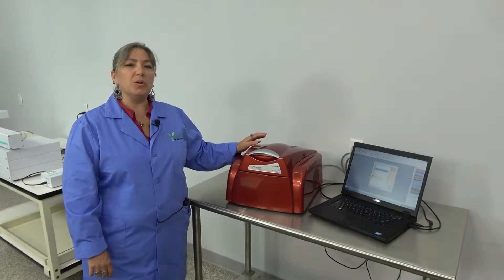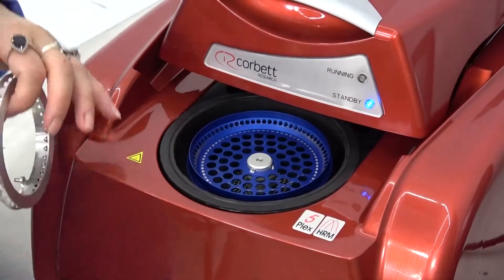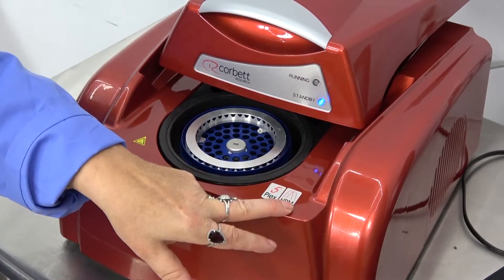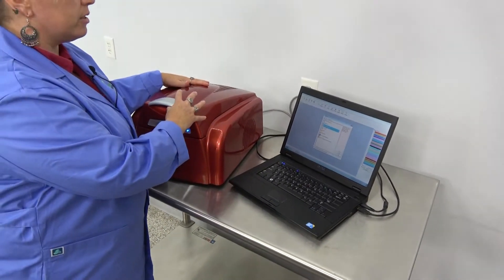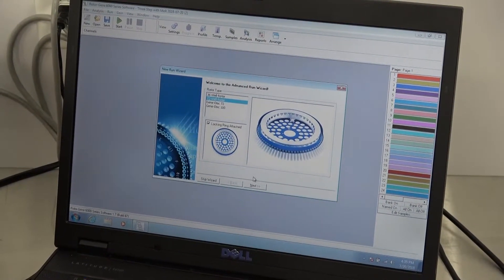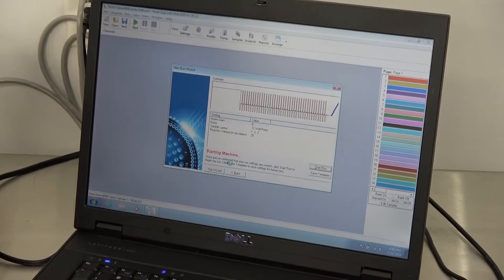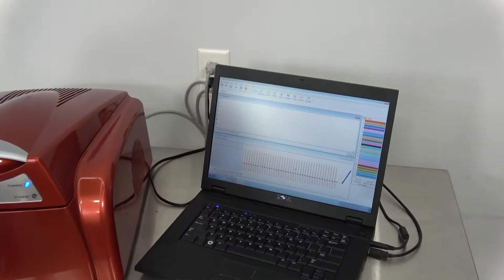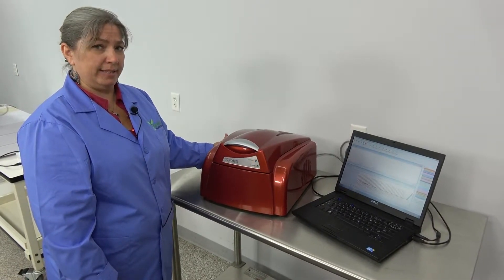Corbett Research RG-6000 Real Time PCR Thermocycler Qaigen Roto-Gene Q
This Corbett Research RG-6000 has been sold, but you can view our other thermal cyclers currently available for purchase

Our in-house technician inspected and tested this Corbett Research RG-6000 Real Time PCR Thermocycler, confirming it to be functional. Technician tested and initialized, running a successful empty cycle.